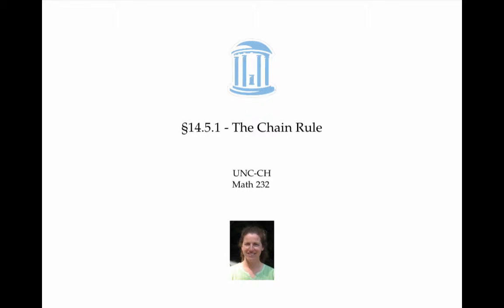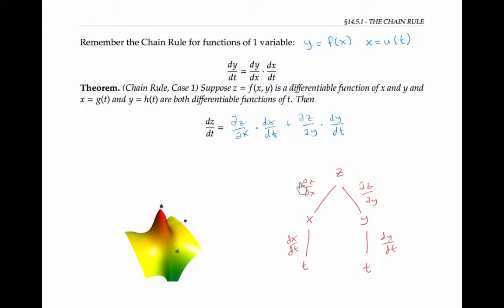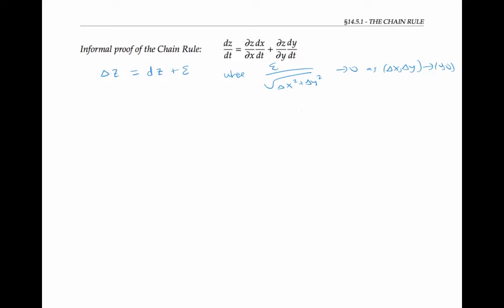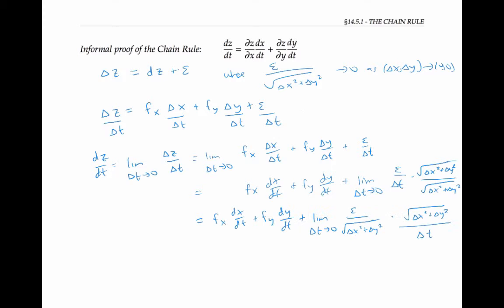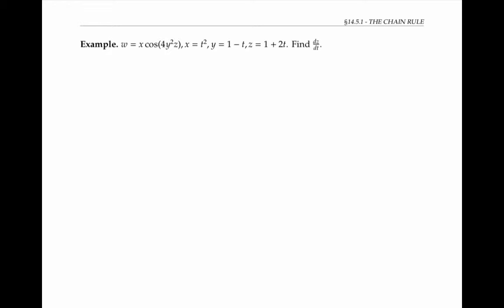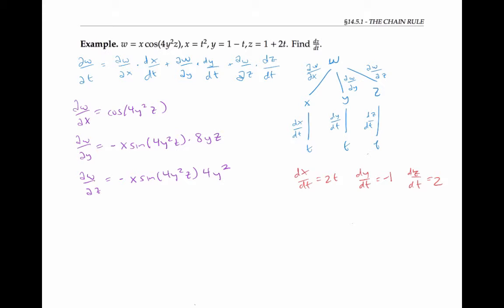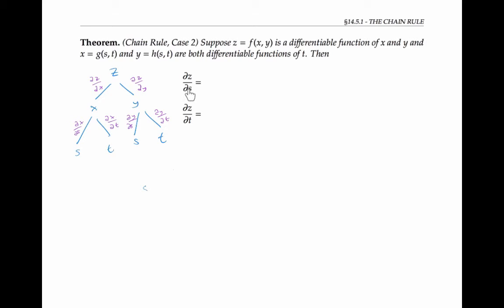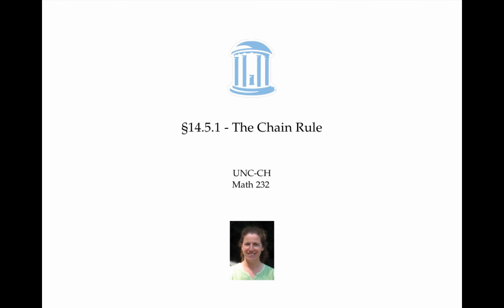Chain Rule for Functions of Several Variables Old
The Chain Rule formula, the tree diagram representation, a justification, and some examples.